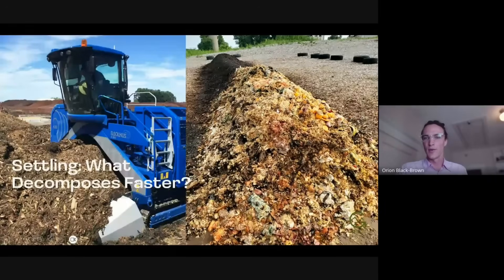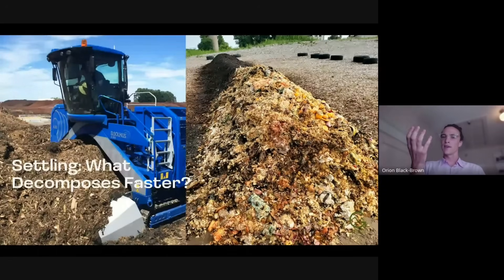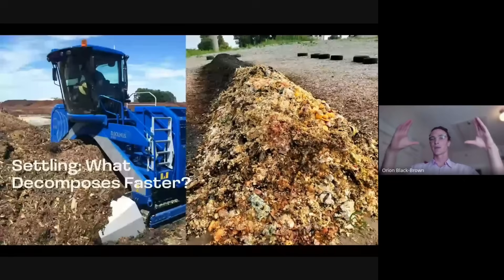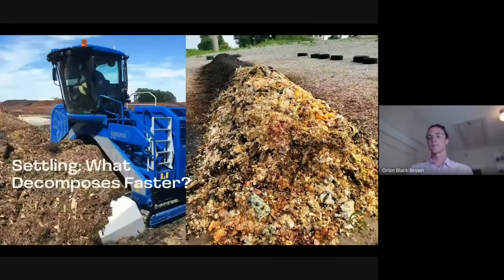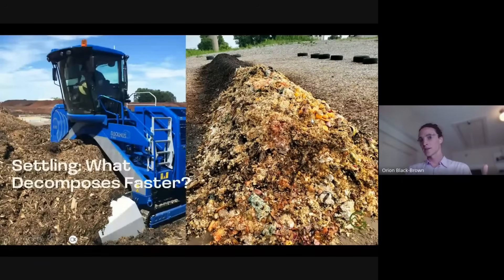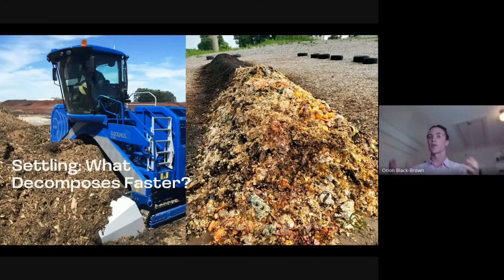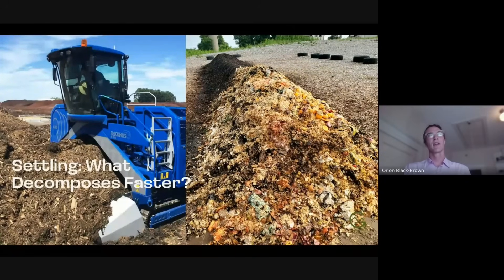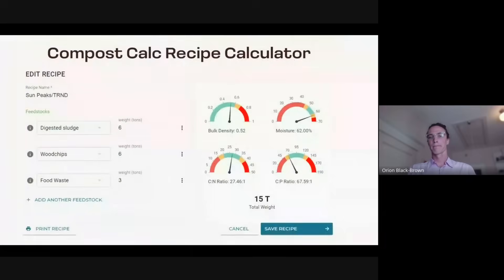Understanding Rotting Loss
This video talks about rotting loss at commercial food waste composting facilities. The video looks at;

- Degradation speed of FW vs GW
- Discussion of how rotting loss impacts composting
- Discussion on how to make a compost recipe